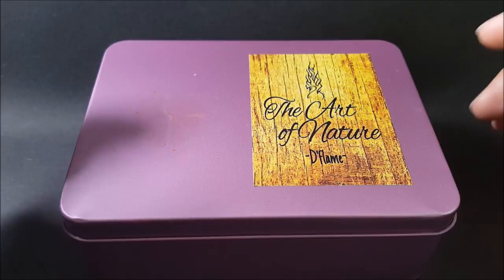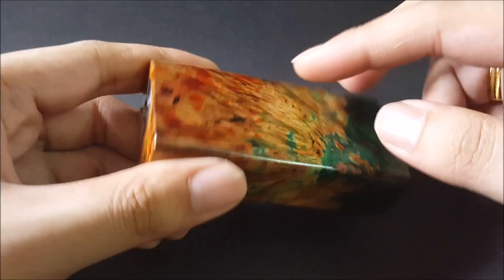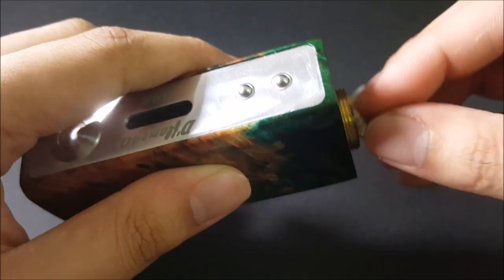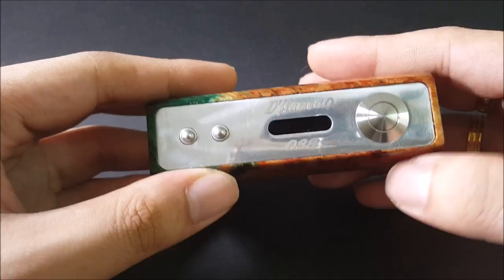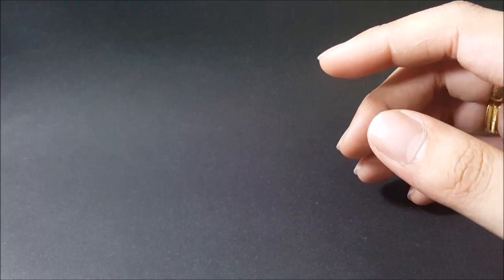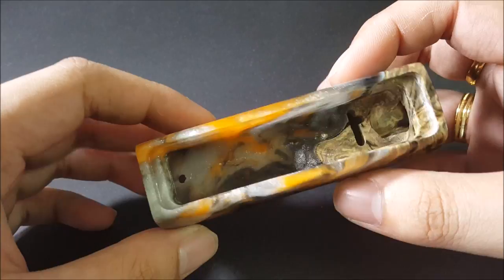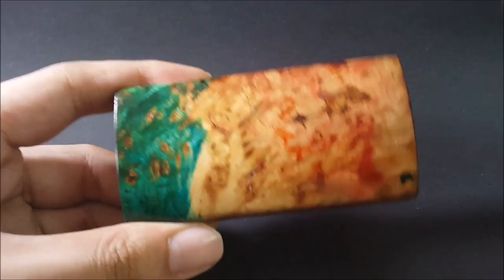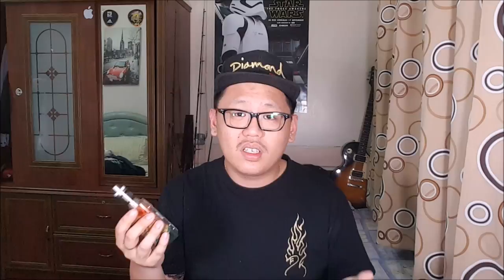D'flame Fatlady V2 DNA40 Mod- One Word, Stunning!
Huge thanks to Ali D'flame the modder who made this possible, wonderful craftsmanship. Personally, this is my favorite mod. Proudly made in Sabah, Malaysia.